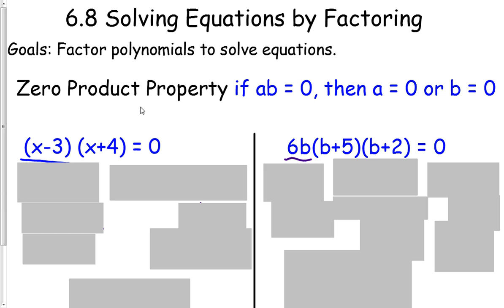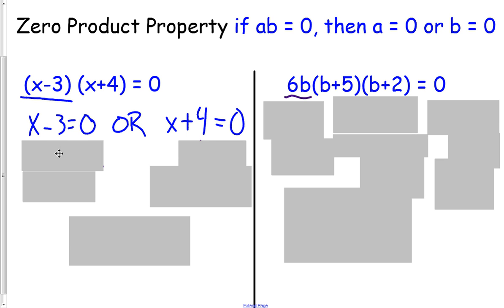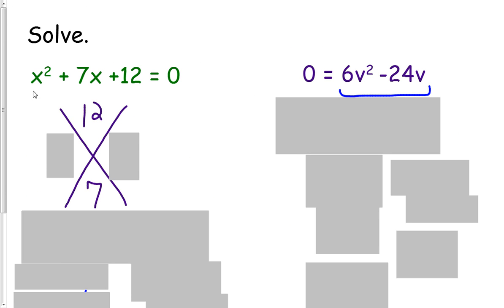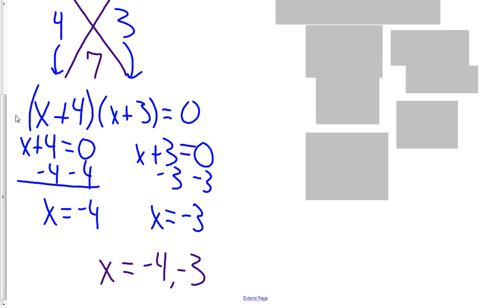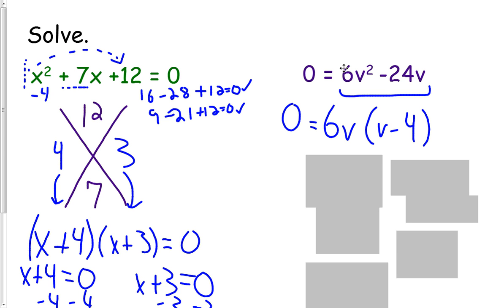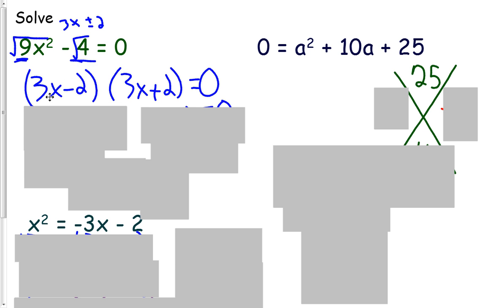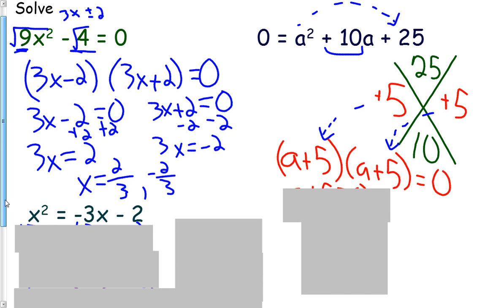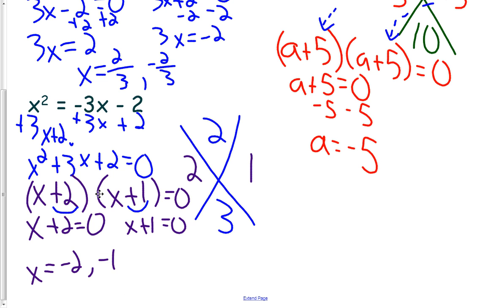Algebra 1: 6.8 Lesson: Solving Equations by Factoring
Mr. Lacine's Algebra 1 class. 6.8 Lesson: Solving Equations by Factoring